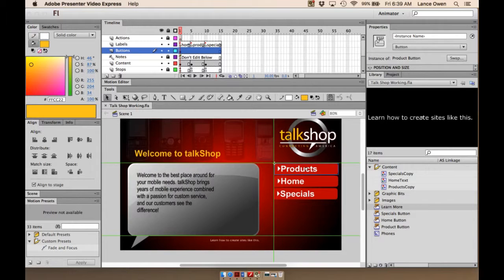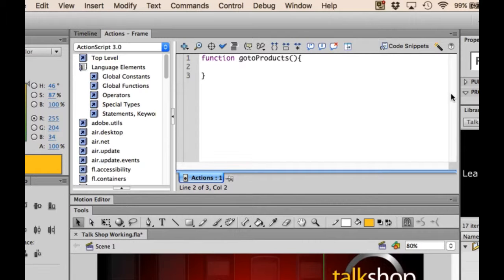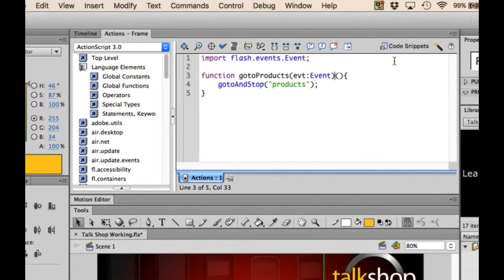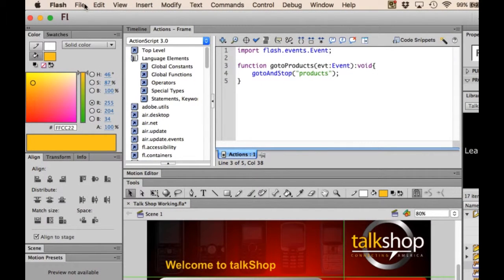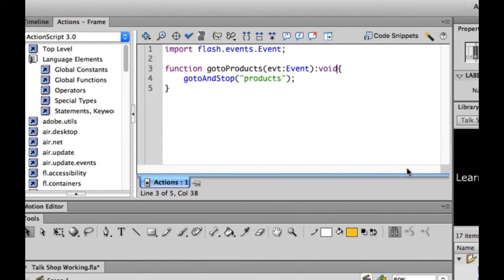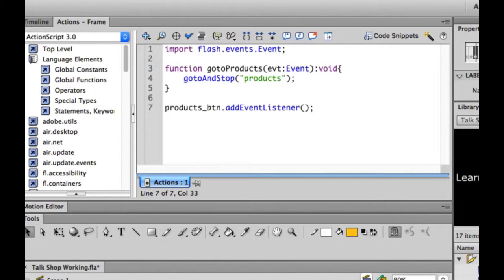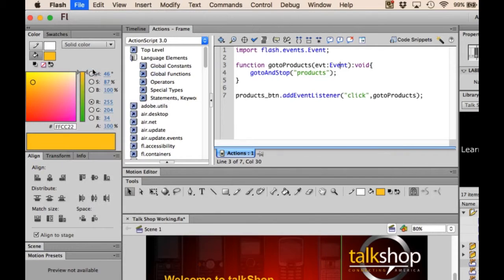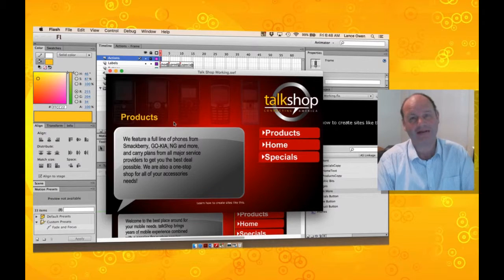Fl1108 Adding an Event Listener to a Button